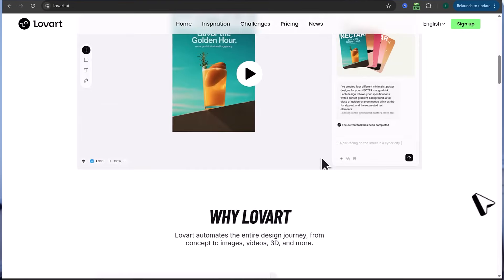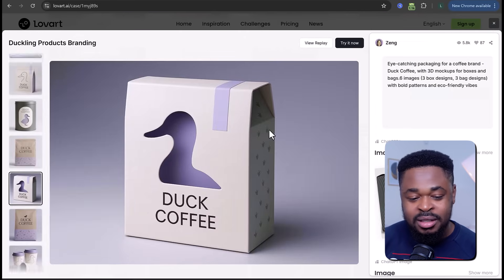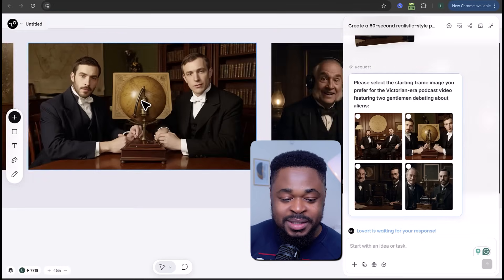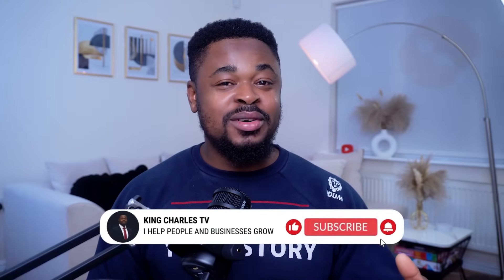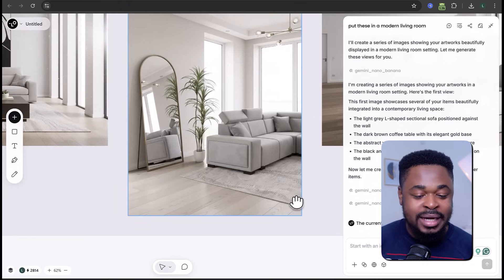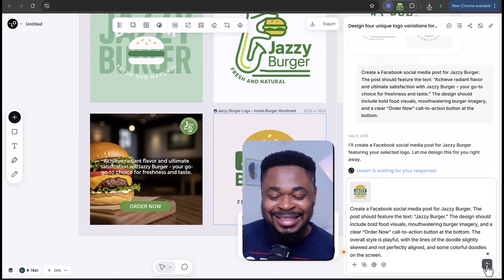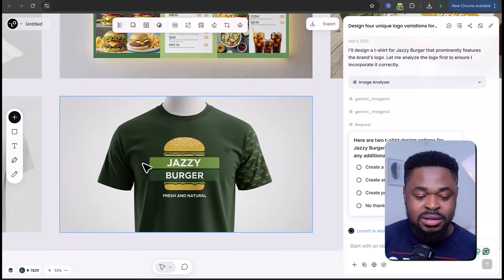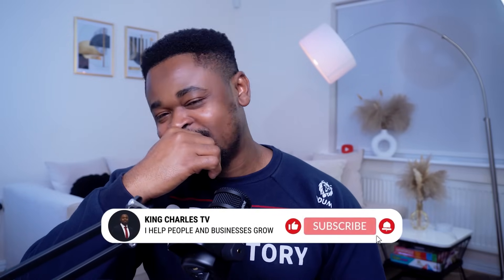Lovart AI Is INSANE - Create Long AI Videos & AI Designs In Minutes!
In this video, I’ll show you how Lovart AI works to create long AI videos and stunning AI designs in minutes. We’ll go over how to use Lovart AI for video creation, graphic design, branding, and even interior design, all without complicated editing. You’ll see how it uses tools like VEO 3, hedra, Nano Banana AI, and other generative AI tools for making AI short films, AI movies, or faceless YouTube content. Whether you’re into AI animation, AI art, AI photo editing, or looking for new AI tools to boost your content creation, Lovart AI makes it fast and simple. Perfect for anyone wanting to design better, or create an AI story video that looks professional.

⏱️⏱️VIDEO CHAPTERS⏱️⏱️
0:00 - How To Use Lovart AI
1:56 - How To Access Lovart
3:57 - How To Create Long AI Video
8:08 - How To Change outfits or design new looks Using Lovart
9:50 - How To Use Lovart To Set up Home Decor Visuals
11:05 - Creating Branding Assets Like Logo, Flyer, Mockup, Business Card, Social Posts, and more Using Lovart AI
16:34 - Creating Full Website Design Using Lovart AI

Bookings, Partnerships & Consultations?